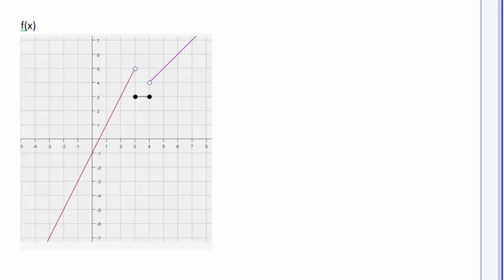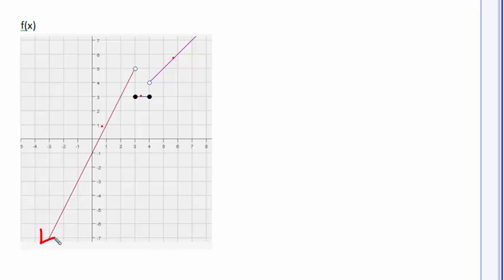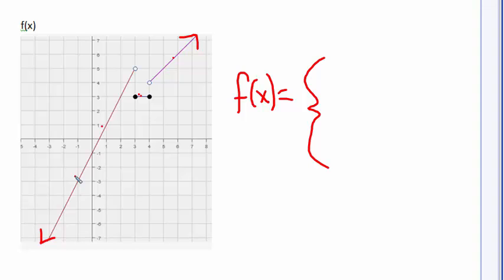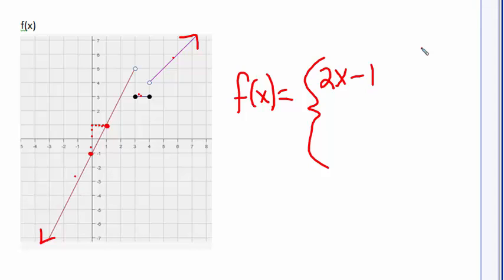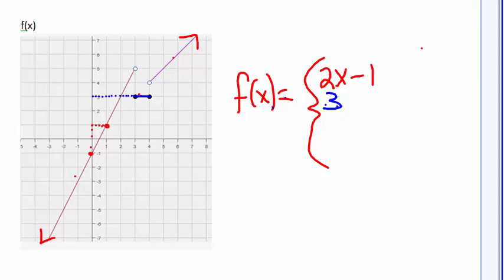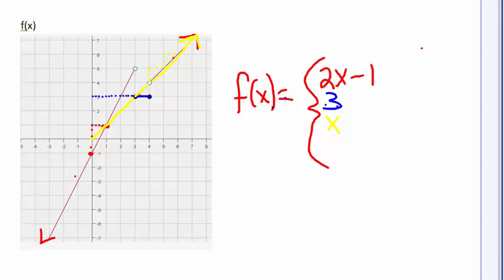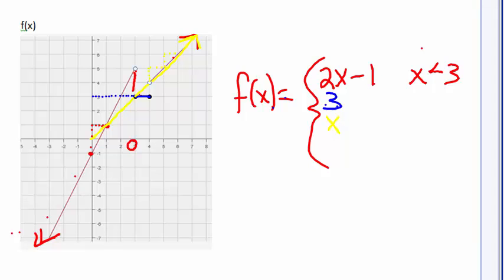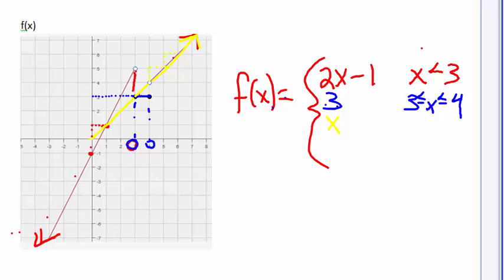Alg 2 WS 2.6 Day 1 p1